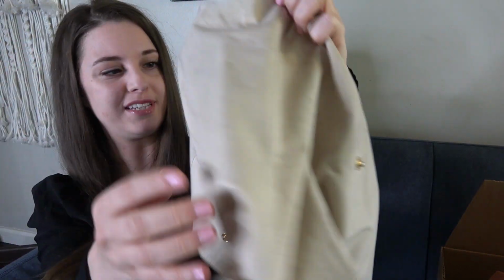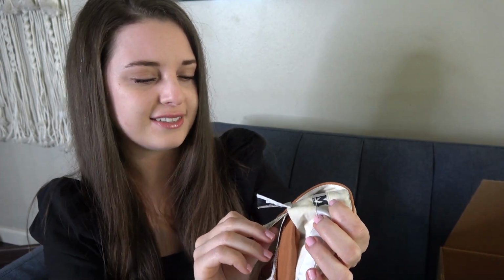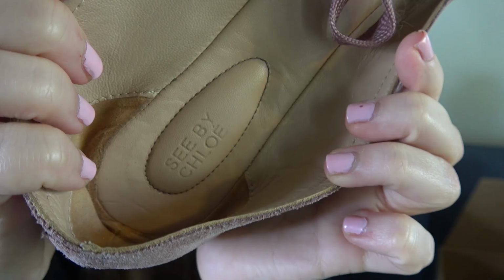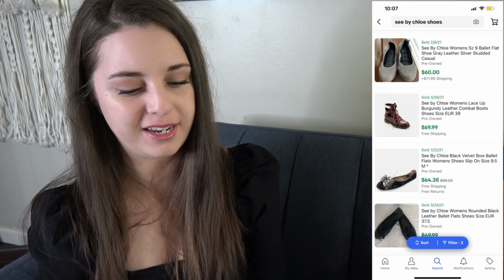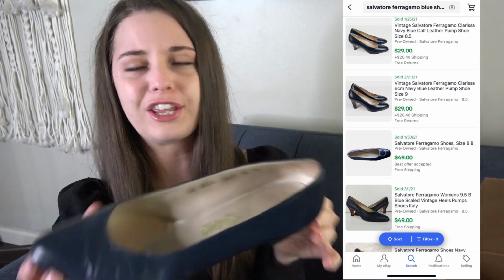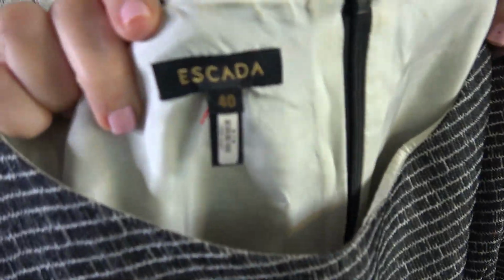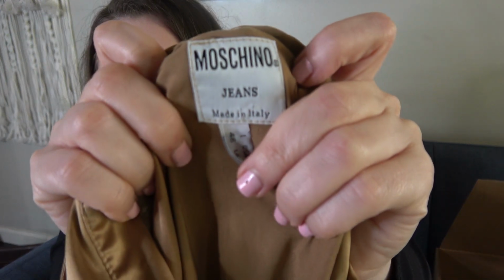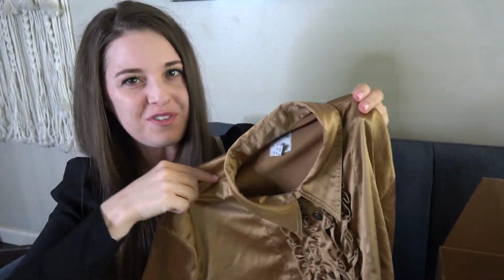I SPENT $120 ON A THRED UP DESIGNER MYSTERY BOX & CHECK OUT WHAT THEY SENT!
Hey Ya'll! Today I'm unboxing a $120 Thred Up DIY Designer Rescue Box! This mystery box comes with 7 designer pieces. This is my first luxury haul of 2021 and I don't think it will be the last! Unboxing designer items is so much fun! The Thred Up DIY designer box is the most expensive mystery box ThredUp offers, but it's personally my favorite! Which piece was your favorite?

Alicia_r_murray

MY DOG’S INSTAGRAM:
little_lee_puppies

MY EBAY STORE:

GET $10 OFF WHEN YOU SIGN UP WITH MY CODE:
MURRAYEDLIFE

Never want to share your Poshmark Closet again? Use my link for Reseller Assistant and have a REAL PERSON share your closet FOR YOU:

THE  SONY XAVC CAMERA I USE:

MY WHITE RUG:

MY MOUNTDOG RINGLIGHT: